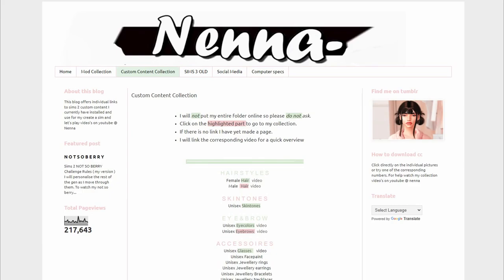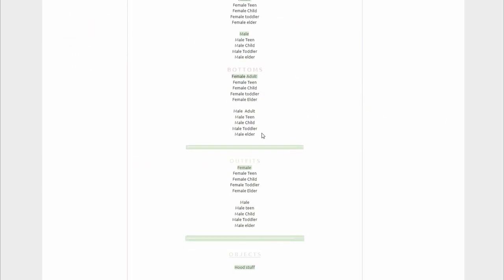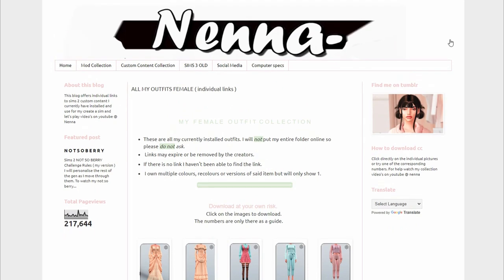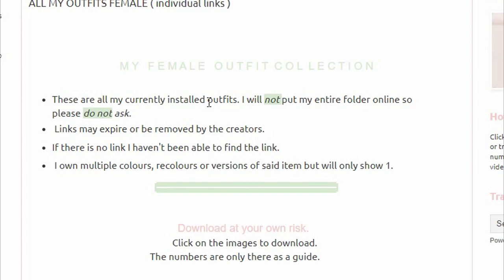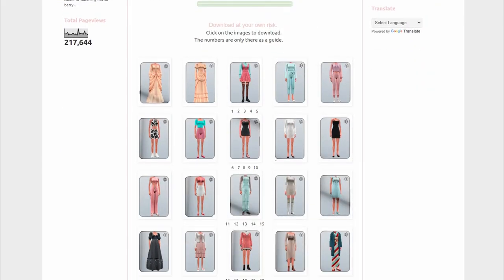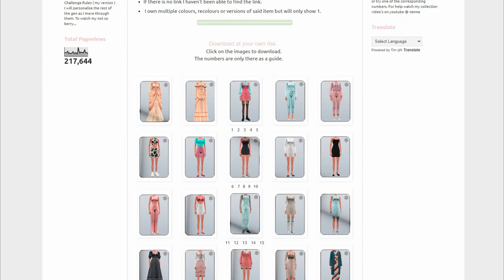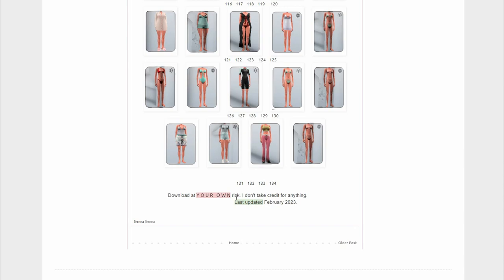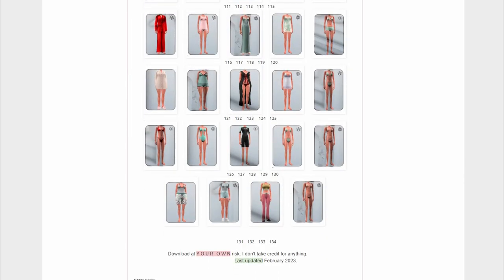Download my ENTIRE ᶠ OUTFIT COLLECTION | 134 individual links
You can now download over 134 new outfits  for your game!

Timestamps:
0:00 Intro + how to install
2:20 Missing items
3:30 More info
4:23 Reshade + collection info
6:05 Showing you everything in game

           ·sims socials·
tags
subtitles by youtube auto translate program